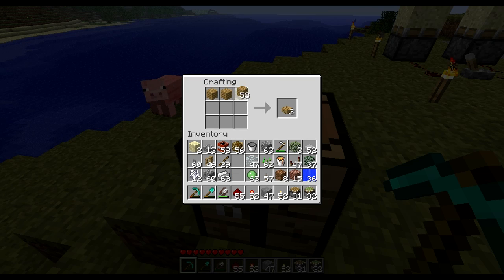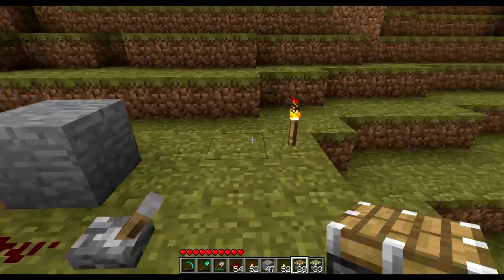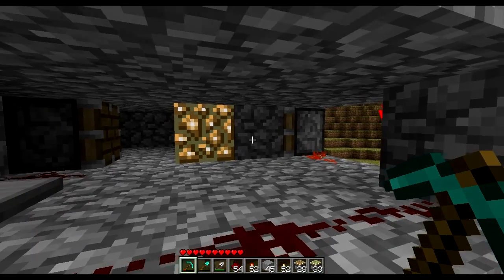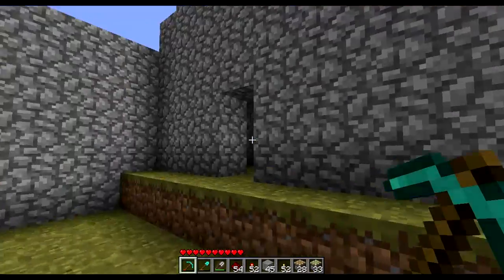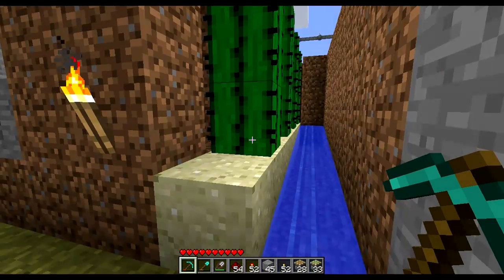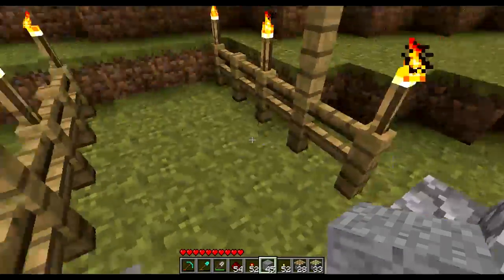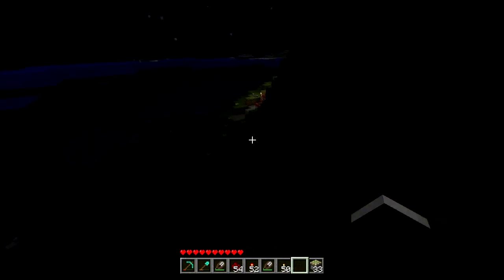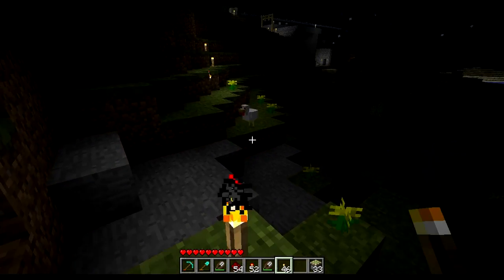Minecraft 1.7 Review - Piston Overdrive!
It is out and i am totally excited about official pistons.
They look awesome, they work pretty good and they open a whole new world of creativity to minecraft!